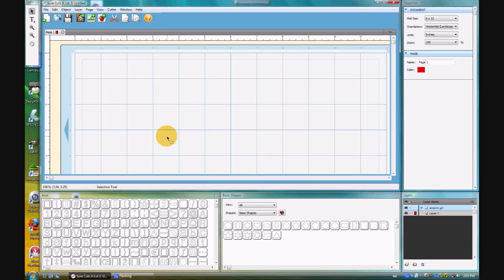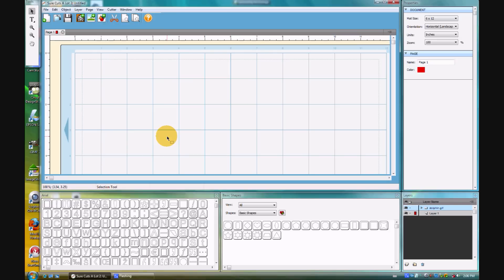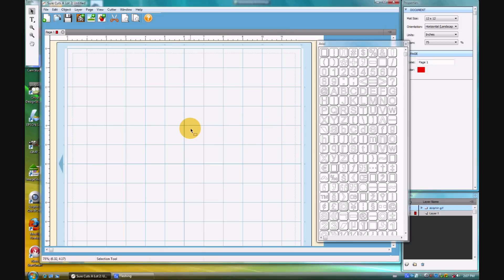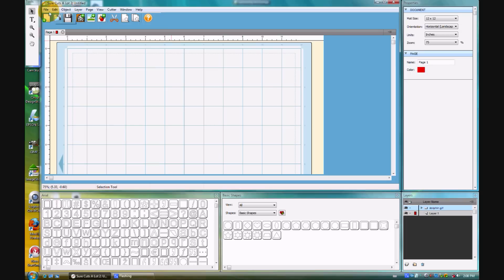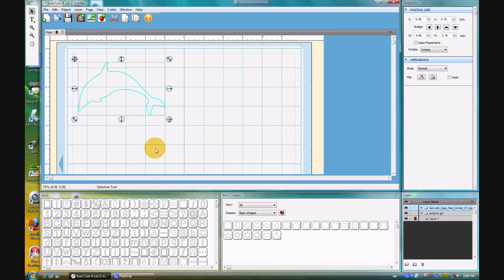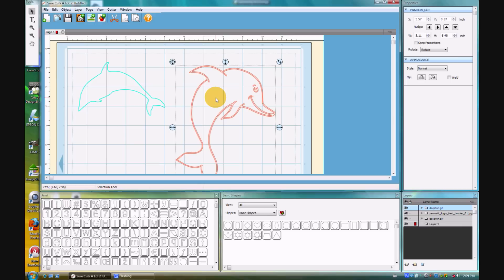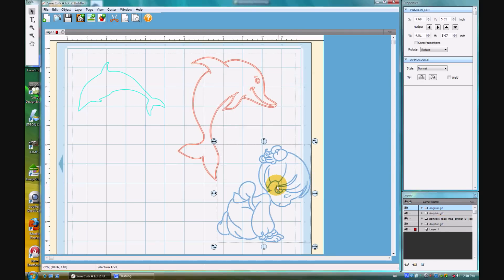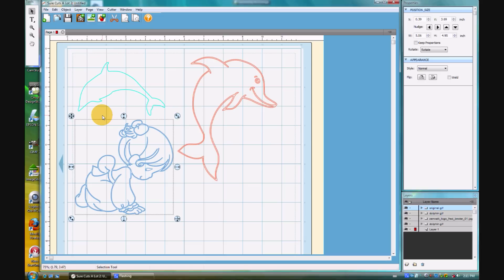SCAL 2 Review: tracing images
A quick review of a new capability of SCAL 2: tracing raster (gif/jpg/bmp) images directly into SCAL, bypassing the use of Inkscape for simple clipart style images.